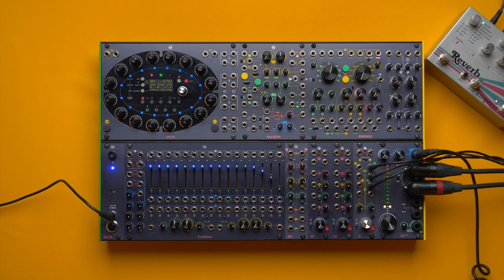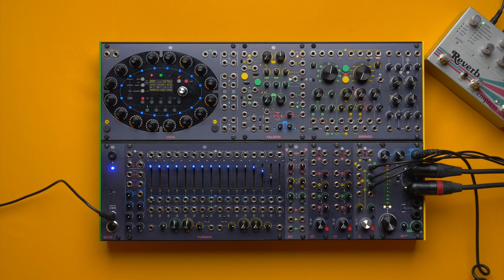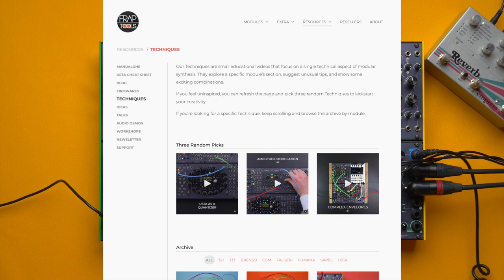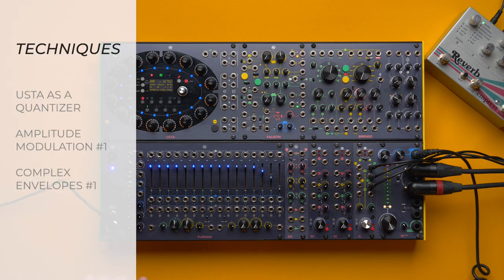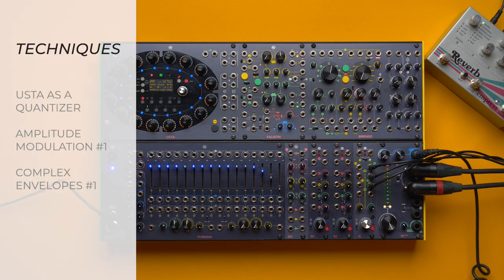Quantized Envelopes with USTA, FALISTRI and BRENSO | Frap Ideas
We improvised a patch where we used USTA as a quantizer to transform a complex envelope into a rollercoaster of ascending and descending swirls of notes!

Got your own frapideas? Share them with this hashtag!